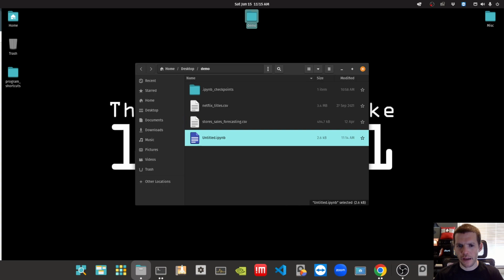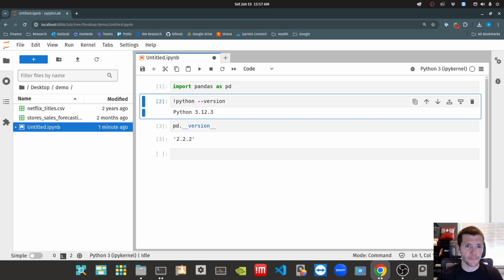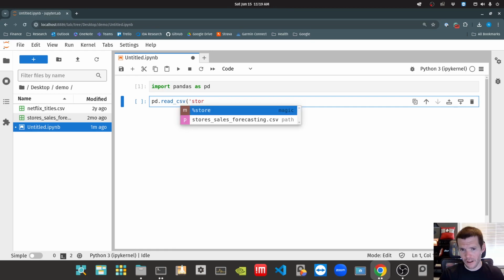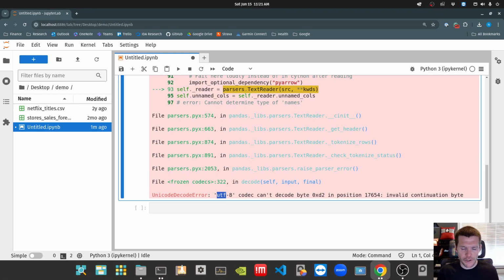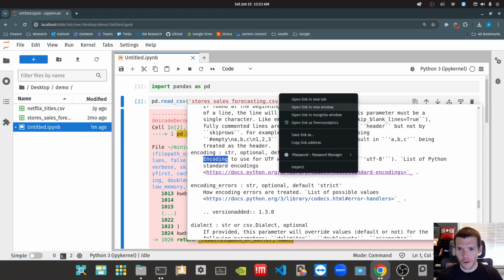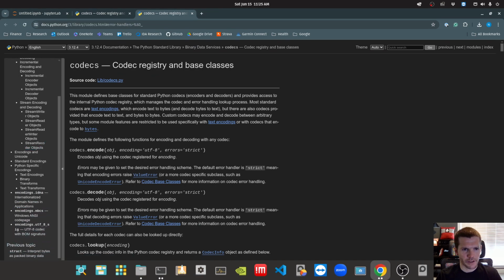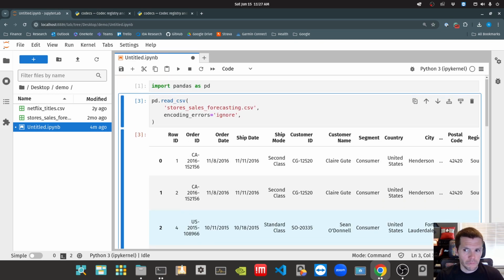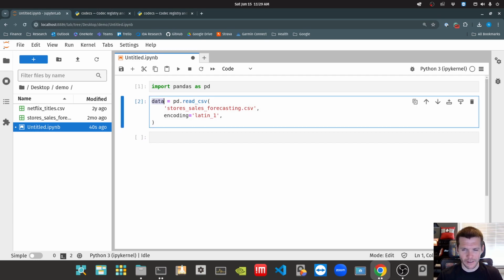2 - Data Ingestion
This video demonstrates input/output methods available via the pandas library. In particular, we use at the read_csv method to read a sales dataset.